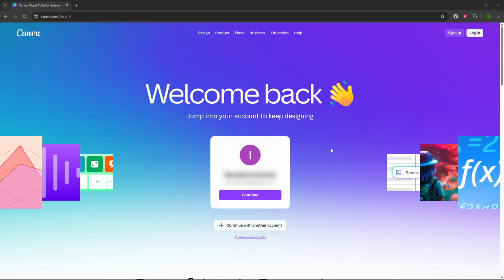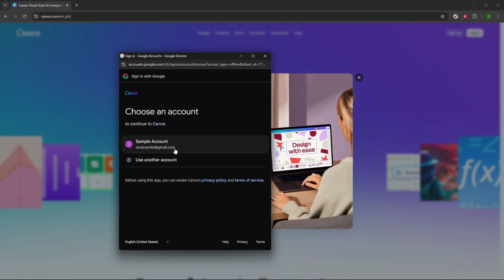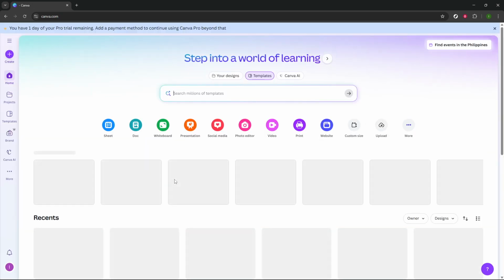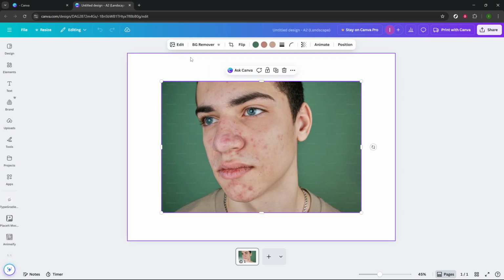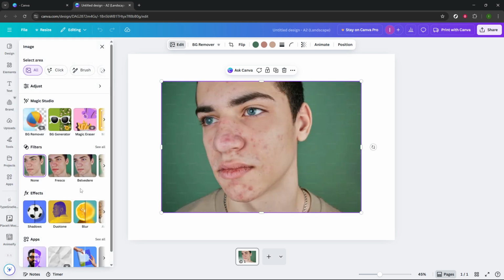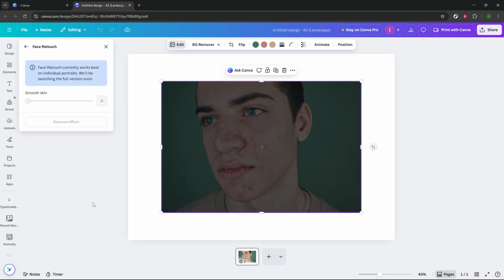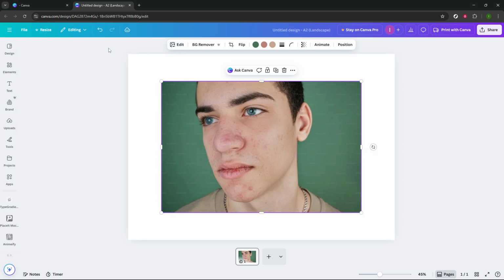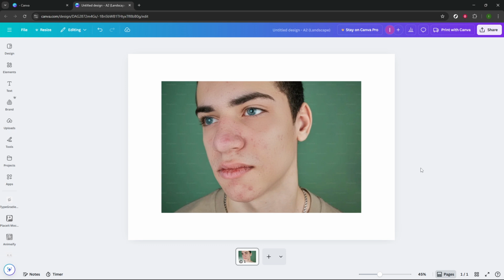How To Use Face Retouch In Canva (Working 2026)